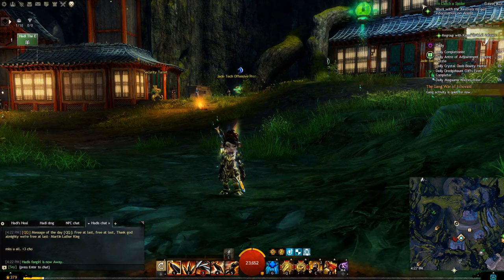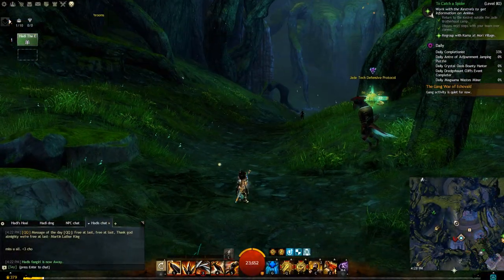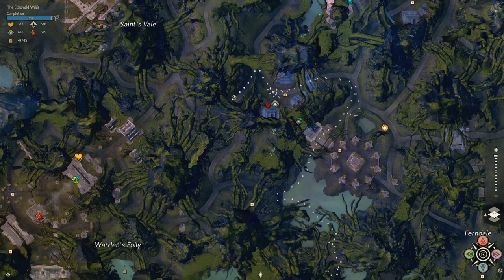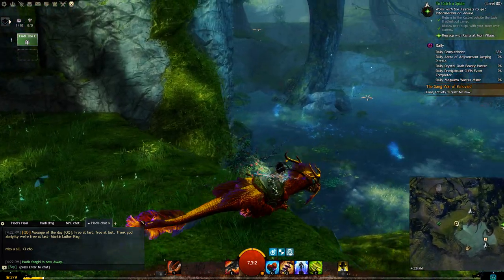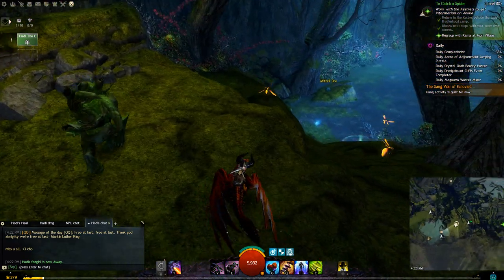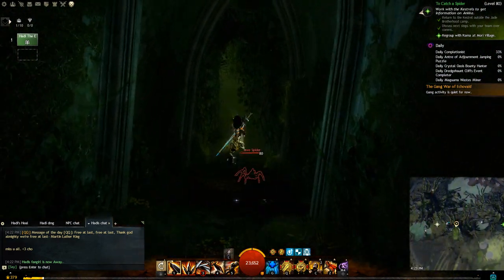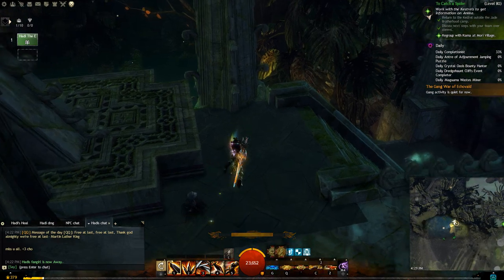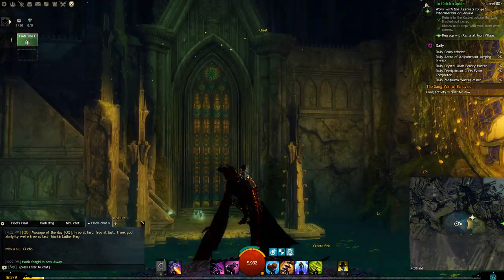Guild Wars 2- Echovald Wild , Warden's Folly (Point of Interest/Poi) Saint Anjeka Shrine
Get to the damn point dont want to watch a 30 minute intro with your lame techno music.